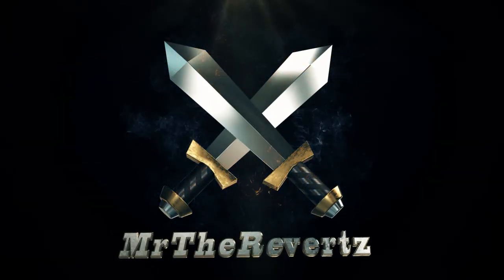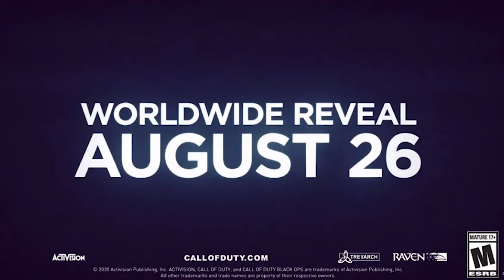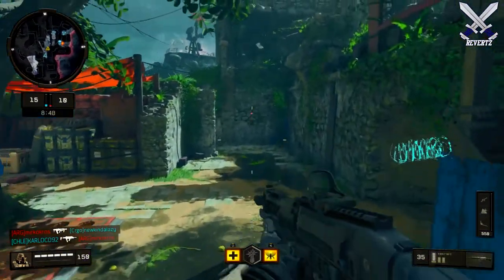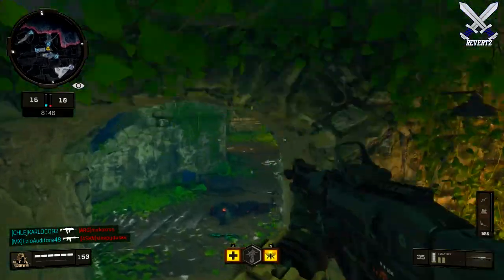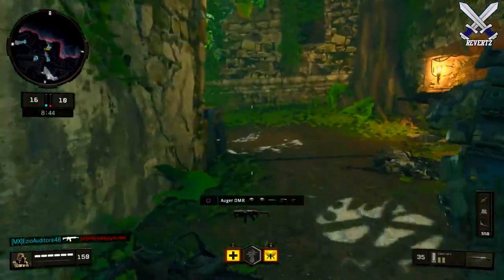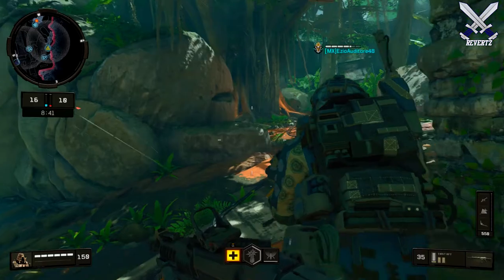Black Ops Cold War: OPEN BETA, Woods Pre-Order Bonus, & More! (Leaked)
Dataminers have found refrences inside of warzone that hint to an open beta coming to black ops cold war and more in game content items. We are now 4 days away from the black ops cold war reveal inside of warzone!